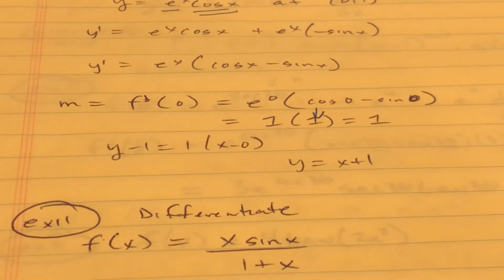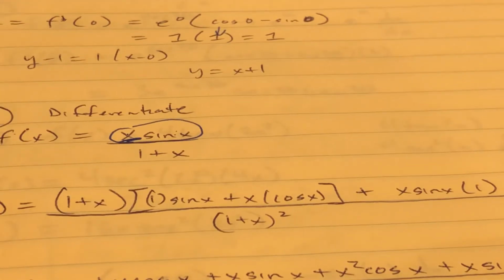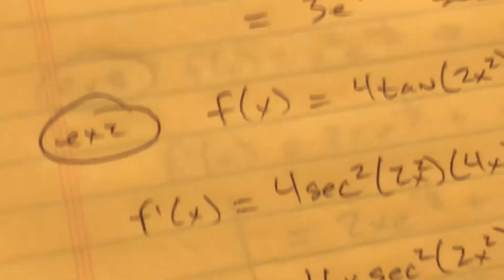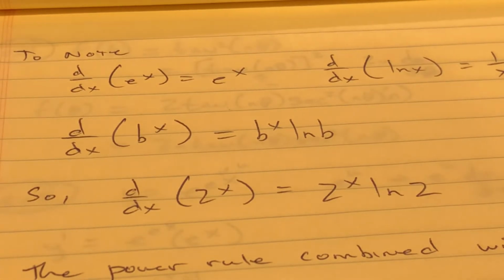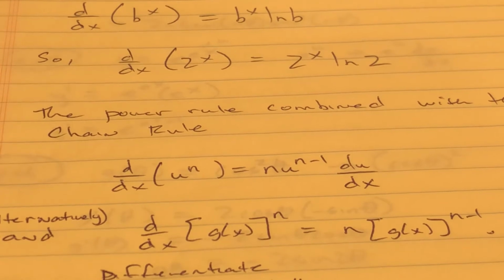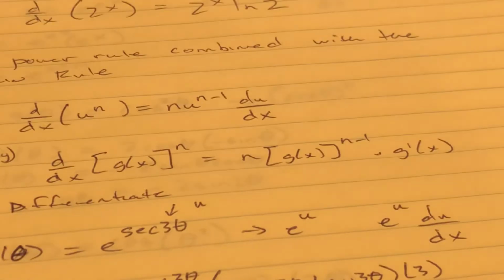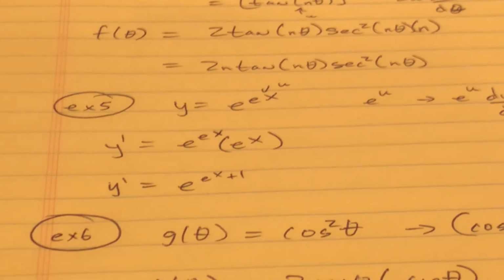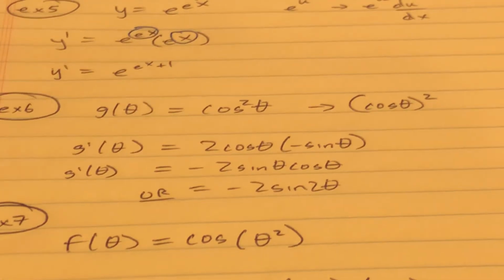Calculus Section 3.3-3.4 Review Video Fall 2020